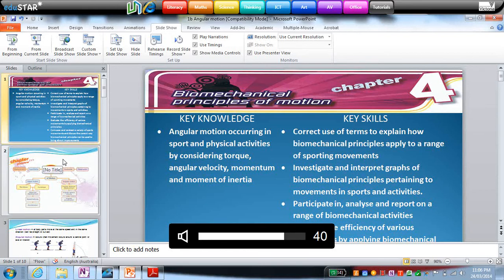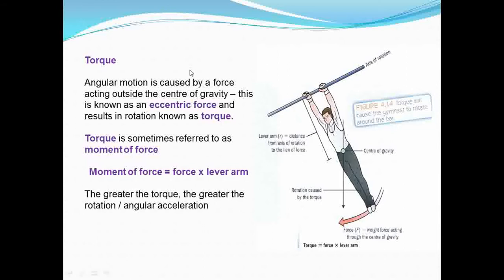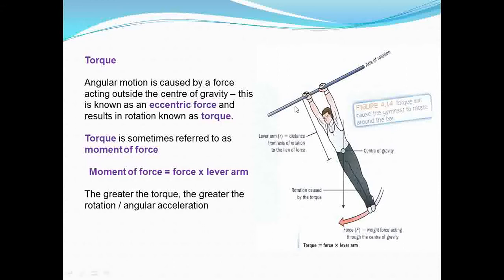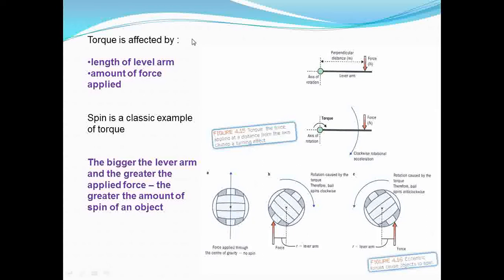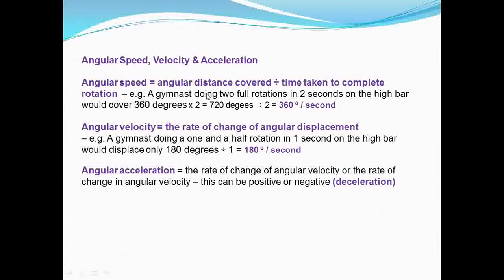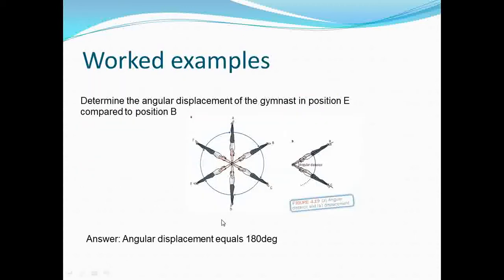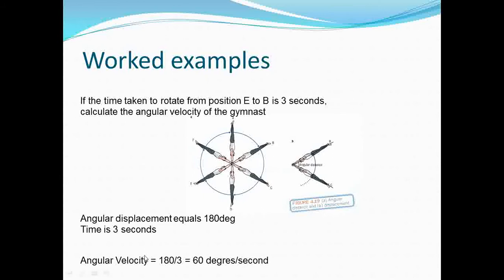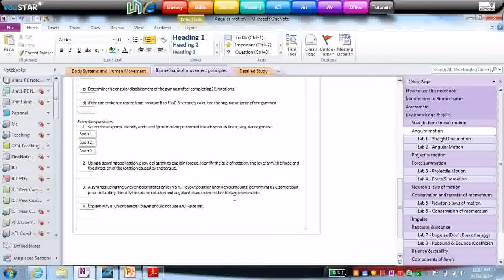Angular Motion Flipped Video